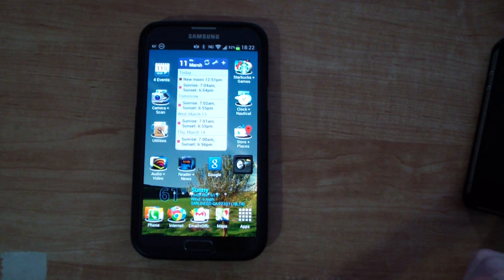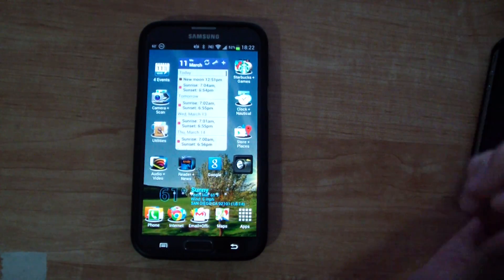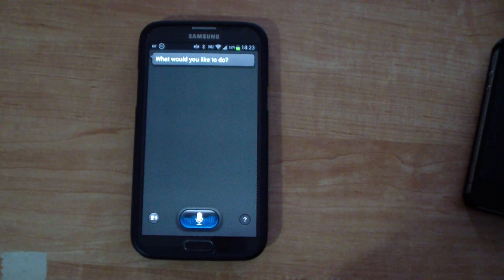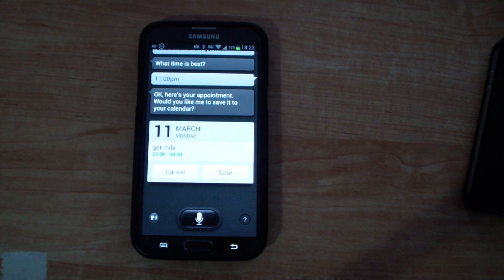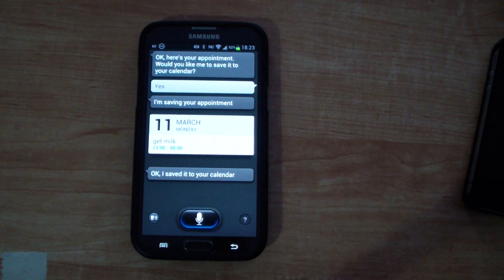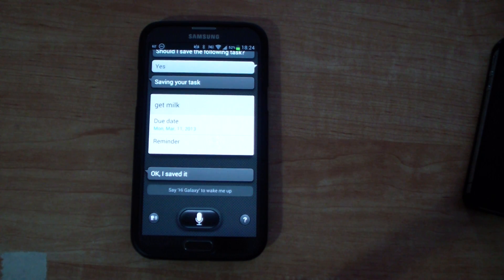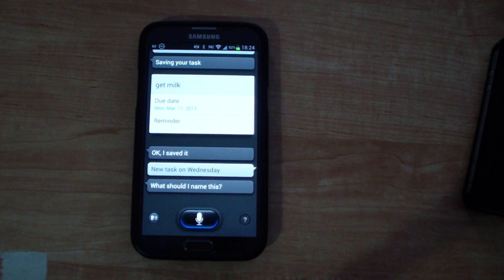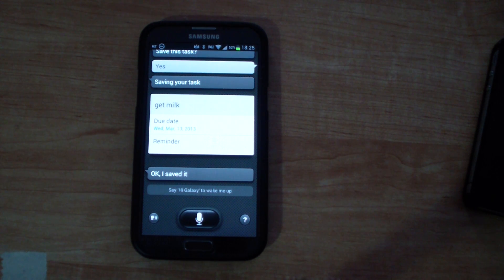How to use S Voice to create an event and task Samsung Galaxy Note 2 S3 S4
This Video shows you how to break down creating events and tasks using S Voice to make the voice recognition more accurate.  Breaking down your statements helps the device process information better.  When you say "create new event get milk" or what ever you want to call your event it will process this information and then request a time for your event.
When you say "new task" S-voice will ask you what you want to call the task but won't ask for a time.  You can also say "new task on Wednesday" then it will ask for the name of the task and set it up for Wednesday.
We usually don't use tasks though because there is no repeat function for the tasks also tasks don't sync well at least we couldn't get them to sync with the Android "Business Calendar" app.